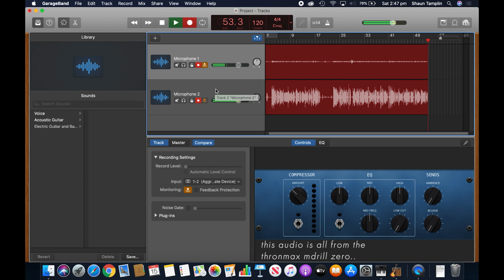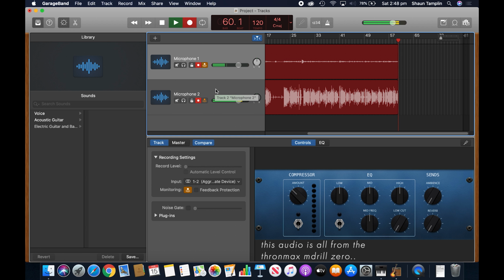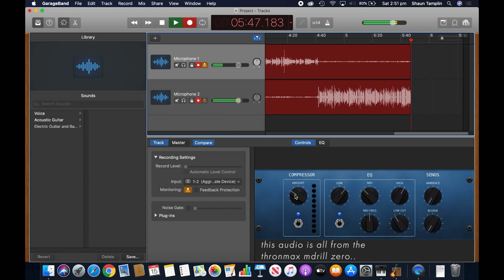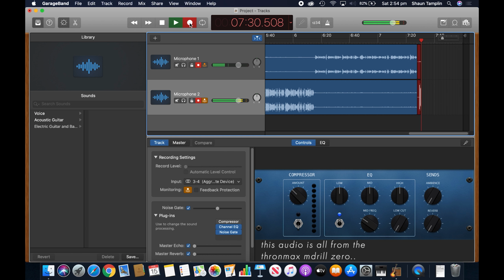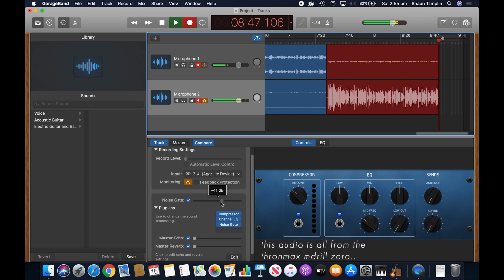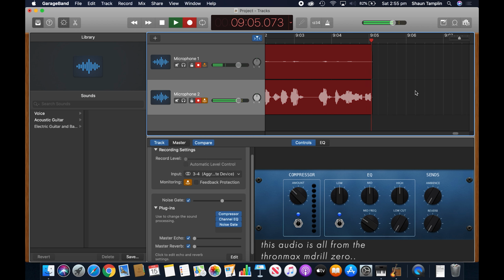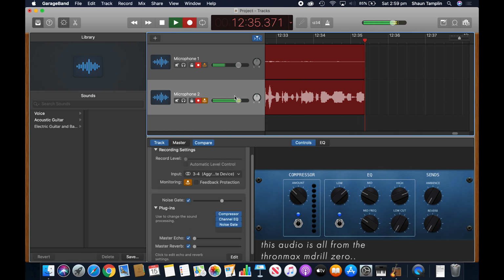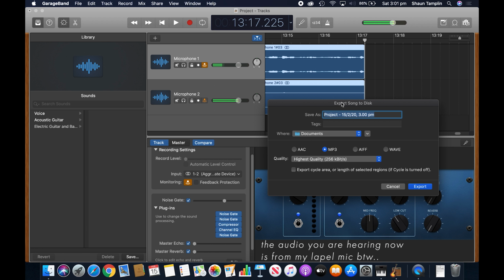PT. 3 - Using Garage Band to make your Microphone sound AMAZING! Ft. Thronmax Mdrill Zero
Thronmax Mdrill Zero
Using your USB microphone and Garageband on Mac OS with a few small adjustments you can make your microphone sound amazing!

We are using 2 x Thronmax Mdrill Zero microphones connected via USB to our 13" Macbook Pro and with Garageband can setup everything really easily and make it sound great!

Thanks to Thronmax for making this video possible and for sending over all of these amazing products for us to use. Honestly, it means so much!